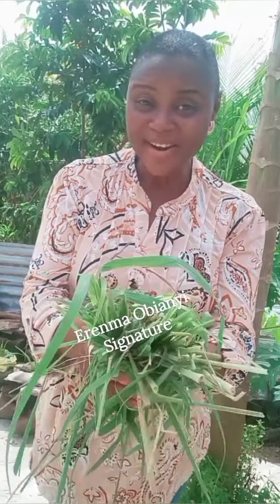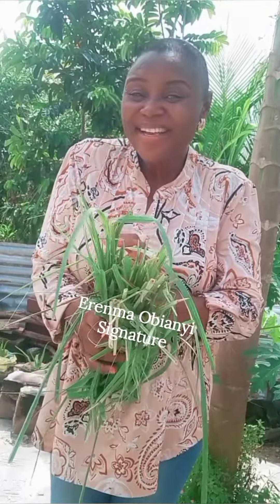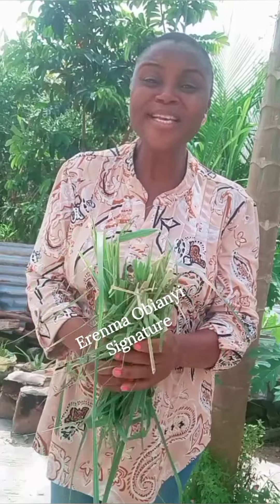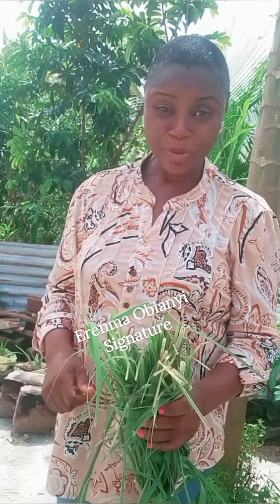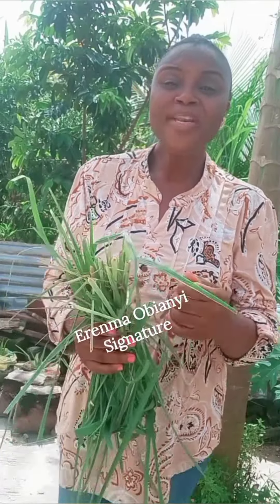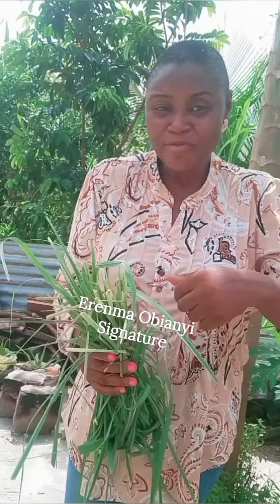Effective ways to stop bad body odour | Healthy Living - Fight Back With Food.